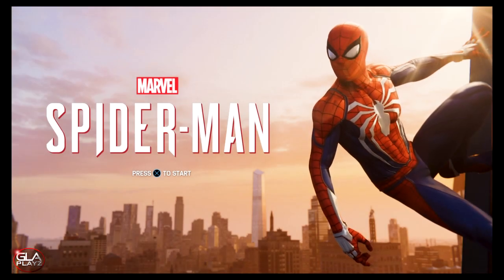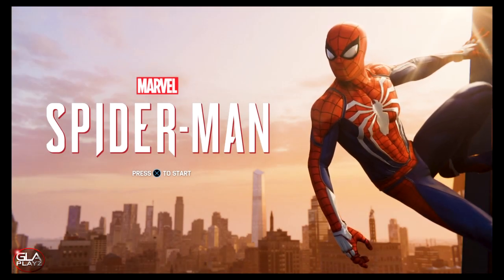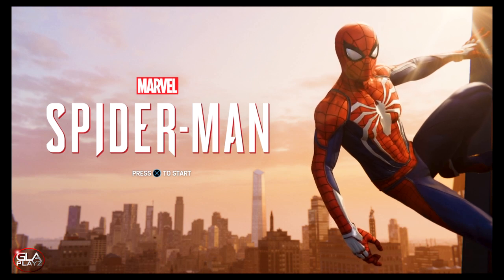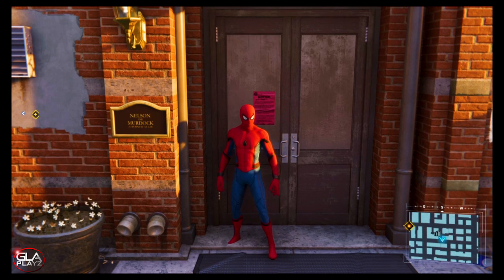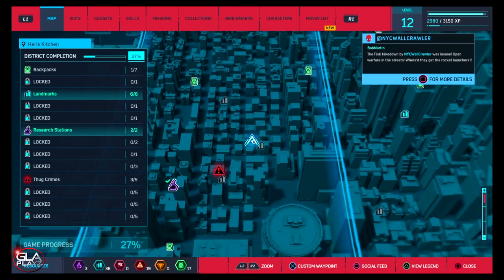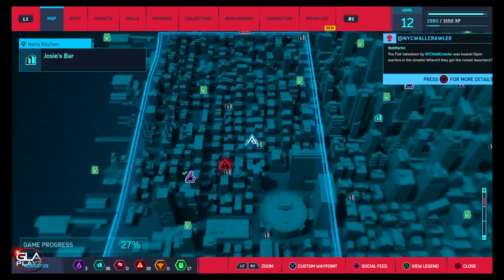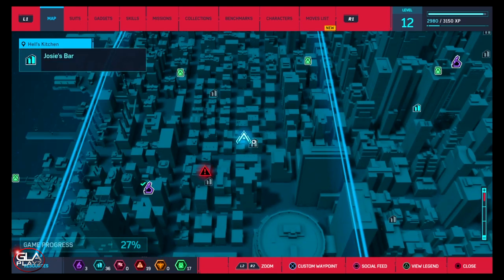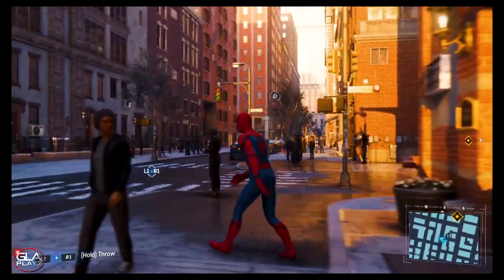Marvel's Spider-Man (PS4) Daredevil Nelson and Murdock Office Location Easter Egg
Marvel's Spider Man PS4 Nelson and Murdock Location Daredevil Office. The office is located next to Josie's Bar in Hell's Kitchen. The story continues with Peter Parker suiting up to take down the crime in New York City. This story starts after Peter has already been Spider-Man for quite some time. The game looks amazing, and has awesome combat, visuals, and web slinging.

The gameplay videos follow the main story missions and side mission. The side missions are a great way to earn XP quick. XP allows you to unlock new costumes and gadgets.